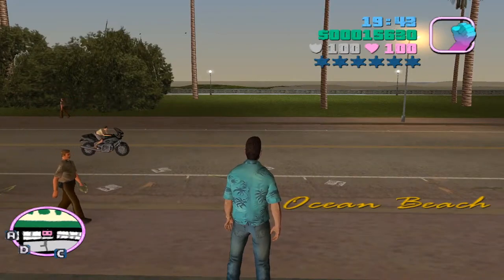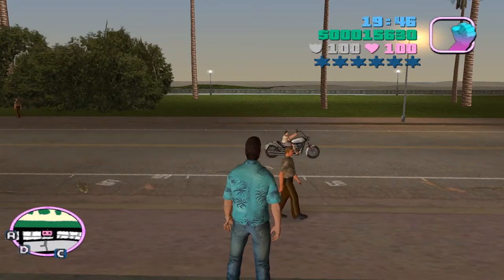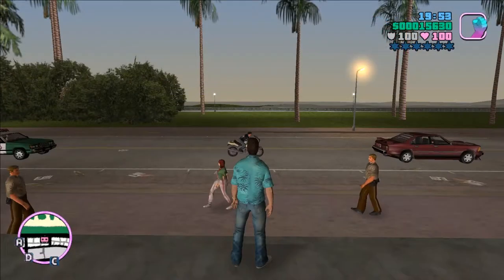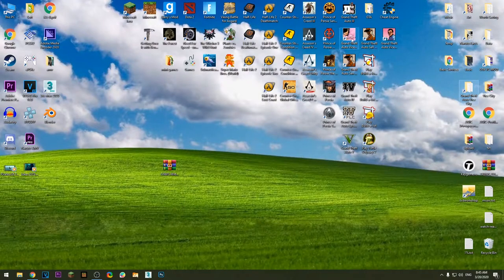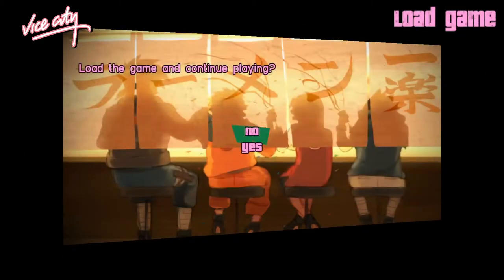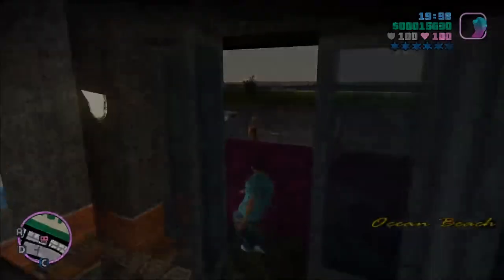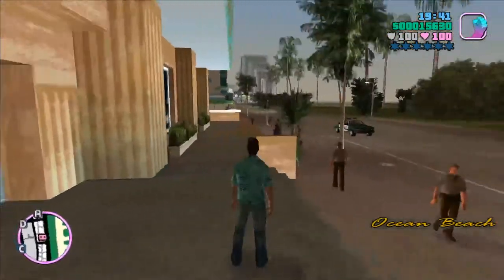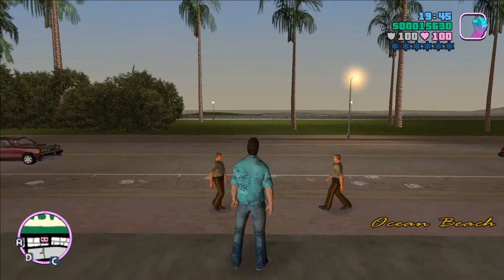GTA Vice City - Widescreen Fix [MOD]